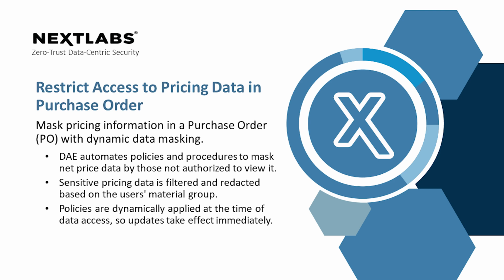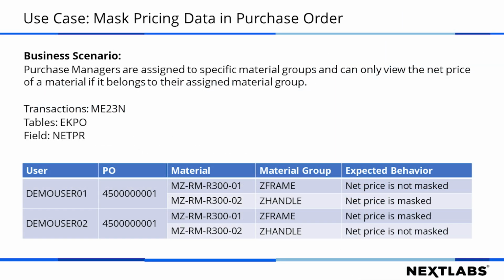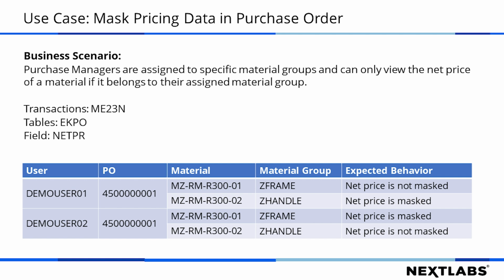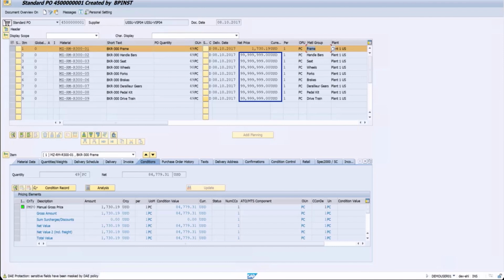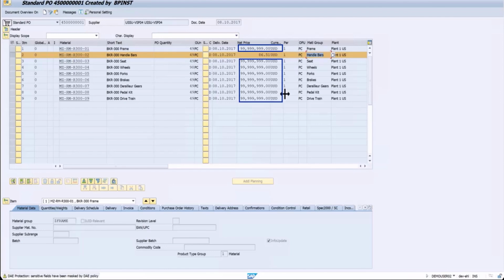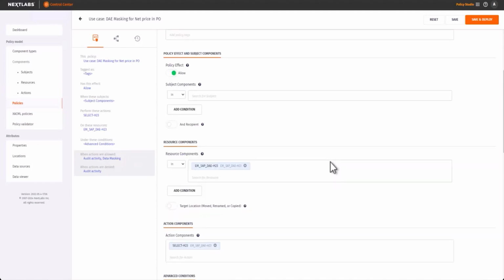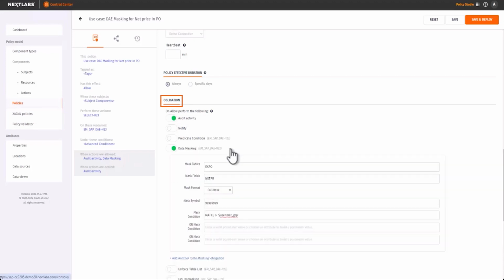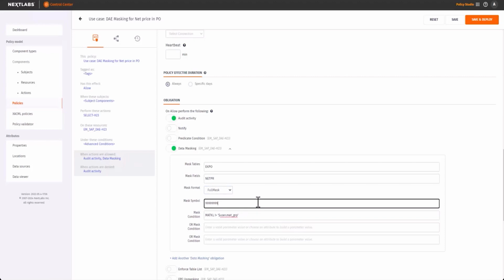Restrict Access to Pricing Data in SAP Purchase Order | NextLabs Data Access Enforcer (DAE)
In this video, you will learn how to mask pricing information in Purchase Order (PO) with dynamic data masking. Using NextLabs' DAE, sensitive pricing data is filtered and redacted based on the users' material group such that only permitted user can view the data.

00:00 – Introduction
00:10 – Overview: Restricting Access to Pricing Data in Purchase Order Using Dynamic Data Masking
00:44 – Use Case: Masking of Net Price Based on User Attributes and Material Group
01:31 – Demo: Access Control to Purchase Order Net Price Based on User Attributes and Material Group
02:33 – Policy Setup: Subject, Resource, and Obligation Components
04:01 – Conclusion

Why NextLabs?